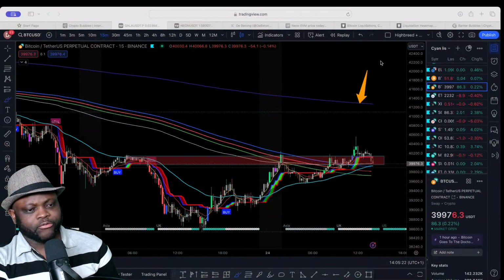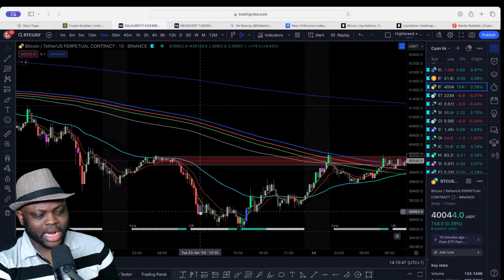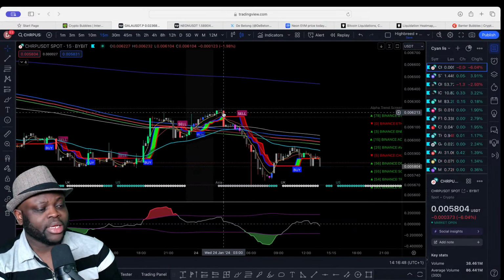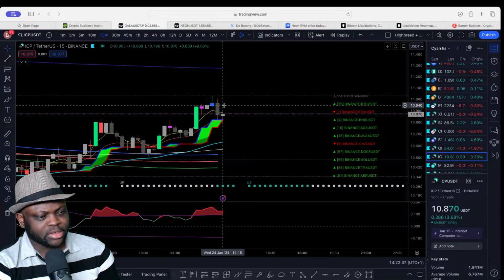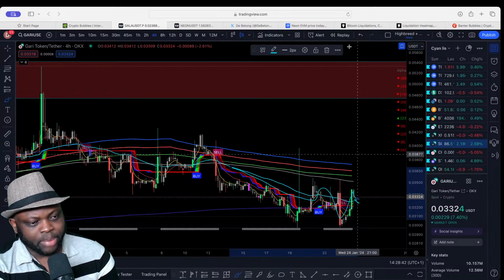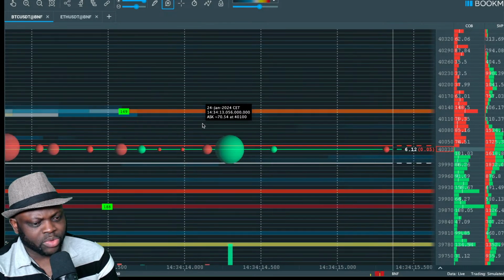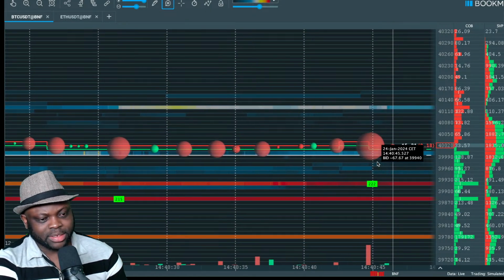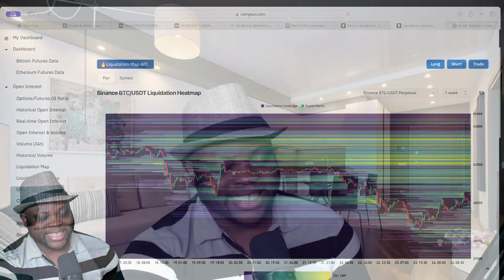How to Follow the Money When Trading Bitcoin, TRB Coin, Chirpley Crypto & other Altcoins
In this comprehensive guide, you'll discover the secrets to navigating the intricate world of altcoin trading and making informed decisions that align with market trends. We'll explore the art of following the money, a crucial skill for success in the dynamic cryptocurrency landscape.

Join our vibrant community on Telegram for insightful discussions and investment opportunities: [Join Now]

🎨 Explore My Exclusive NFT Collection on OpenSea 🌌
Discover a world of unique digital assets in my NFT collection on OpenSea: [Explore Now]

💰 Unleash Your Potential with Cryptocurrency Master Class for Beginners 💡
Join our upcoming Cryptocurrency Master Class for Beginners and start your crypto journey with confidence: [Register Here]

💼 Explore the Best Crypto Exchanges for Your Trading Needs 📈
Boost your trading experience with these recommended exchanges and earn exclusive rewards:

📊 Elevate Your Trading with TradingView 📉
Utilize TradingView for technical analysis and charting to enhance your trading strategy: [Start Using TradingView]

🌐 Join Coinmarketcap for Comprehensive Crypto Insights 📈
Explore the world of cryptocurrencies with insights from Coinmarketcap: [Join Coinmarketcap]

🎥 Stream Live and Collaborate Worldwide with Streamyard 🌎
Streamyard powers live broadcasts and global collaboration. Try it out: [Experience Streamyard]